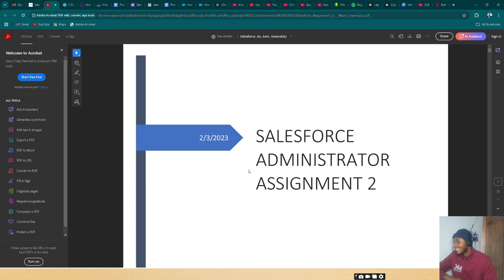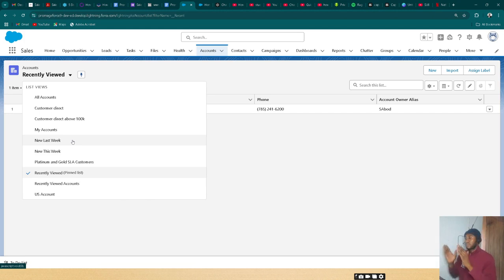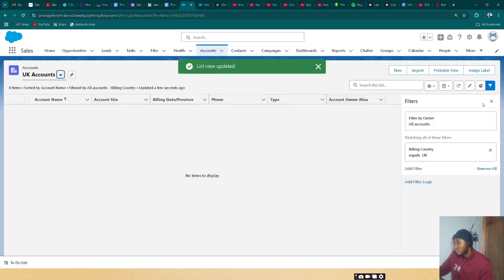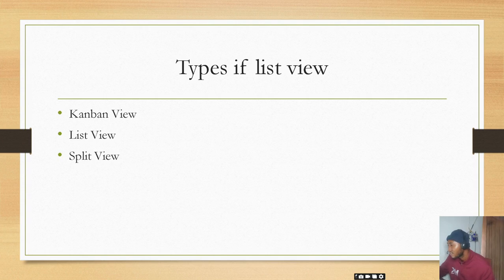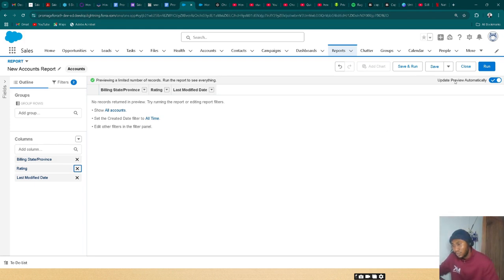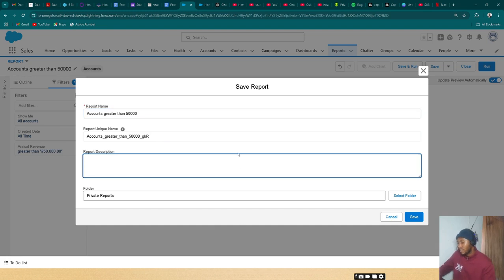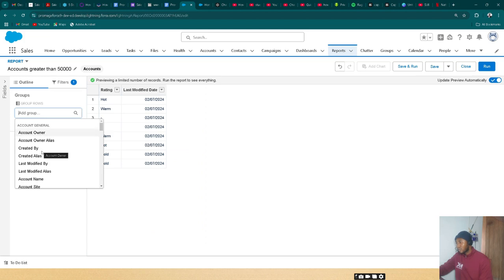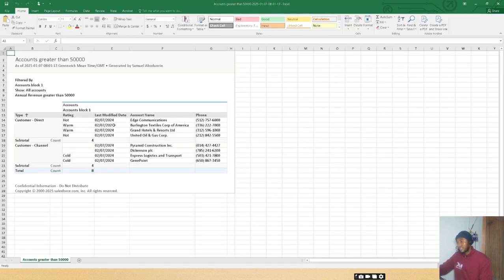Salesforce Reports for Beginners: Create, Filter, Group & Export | Tabular, Summary, Matrix, Joined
🎯 Master Salesforce Reports in One Lesson!
In this hands-on class, we walk through how to create, filter, group, and export Salesforce reports — using real-life business scenarios. If you're training to be a Salesforce Administrator, this session will teach you how to handle Tabular, Summary, Matrix, and Joined Reports like a pro.

📌 What You’ll Learn in This Video:
• How to generate a report from both standard and custom objects
• Real-world scenario: filtering accounts by creation date and annual revenue
• Grouping data using fields like Type, State, and Country
• Understanding Report Types:
o Tabular Report
o Summary Report (Group by row or column)
o Matrix Report (Group by both row and column)
o Joined Report (Multiple blocks from different objects)
• Best practices for naming and saving reports
• How to export reports in Excel format
• BONUS: Admin tips for working with large datasets

💡 Admin Tip:
Always click “Save and Run” before refreshing or switching pages — or you might lose all your filters!

📁 Scenario-Based Use Case:
“Your manager wants to see all Accounts created in the last 3 months with Annual Revenue = £50,000. Also, show the country the Account is registered in.”

📤 Export Format Covered: XLSX / Excel

👨🏽💻 Great for Salesforce Admins, Business Analysts & Data-Focused Users.